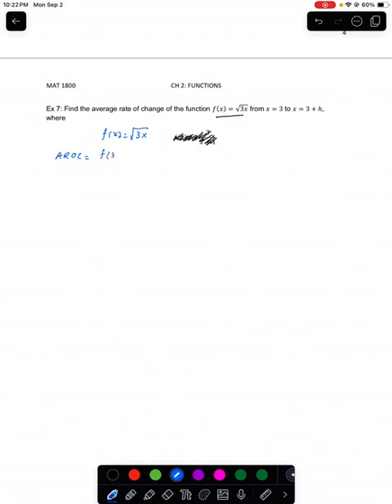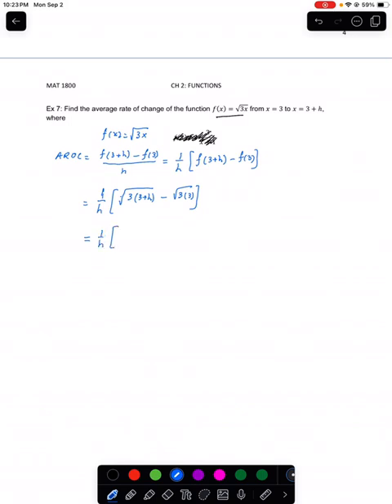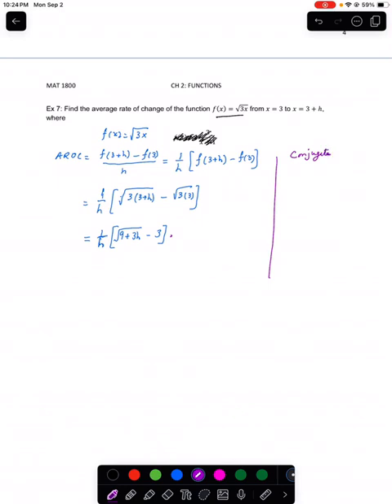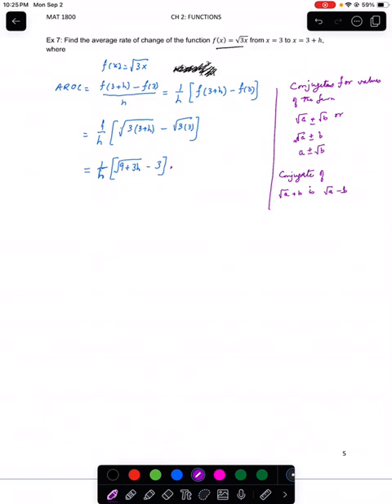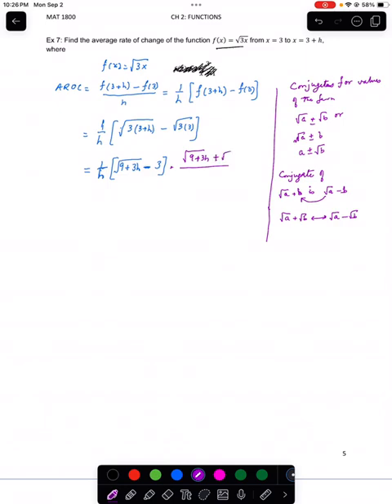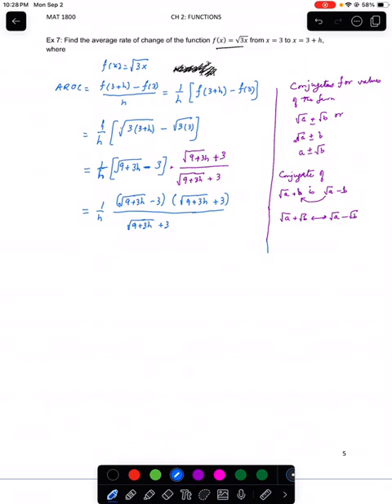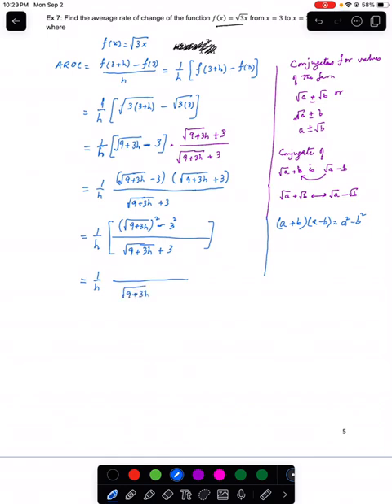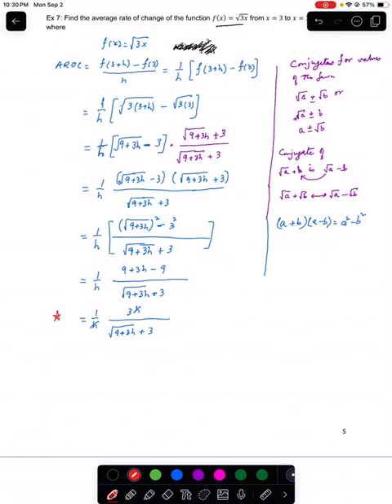Sec 2 1 B Video 4